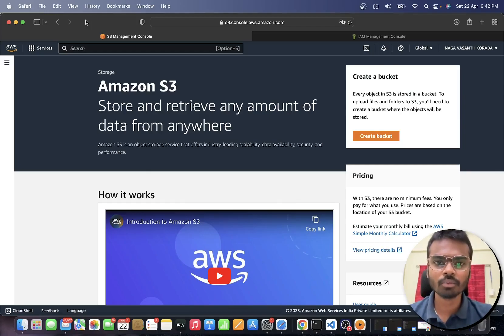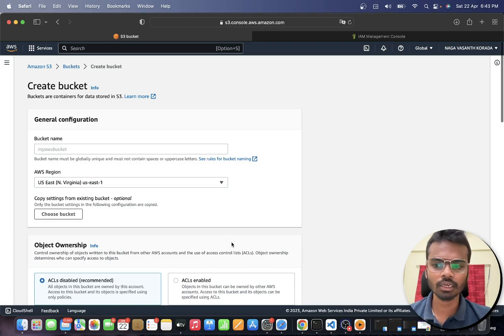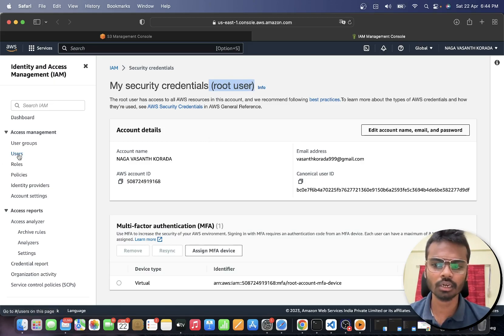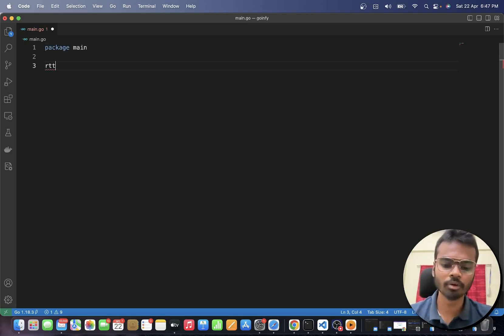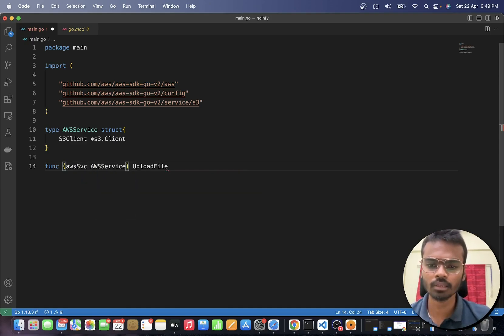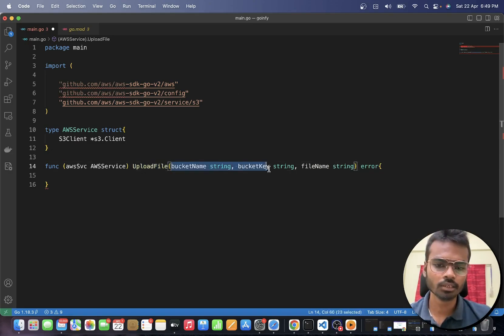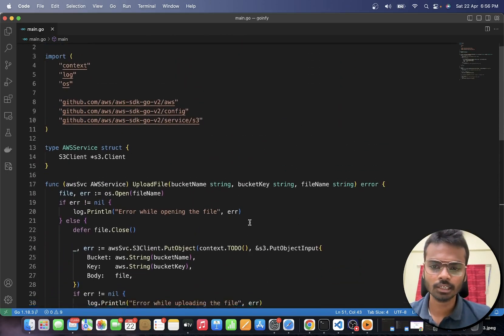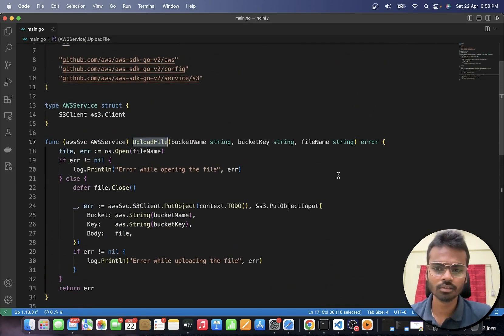Upload a File to AWS S3 in GoLang | INFY TECH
This video shows you how to upload a file to AWS S3 in GoLang with AWS GO SDK V2